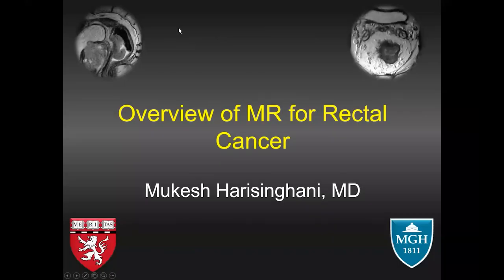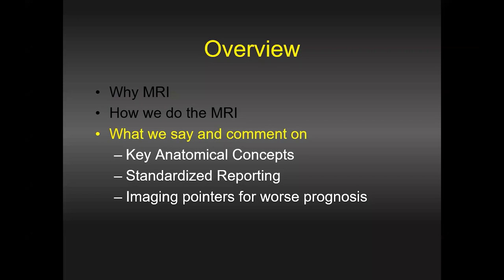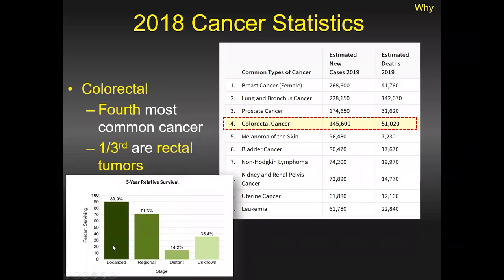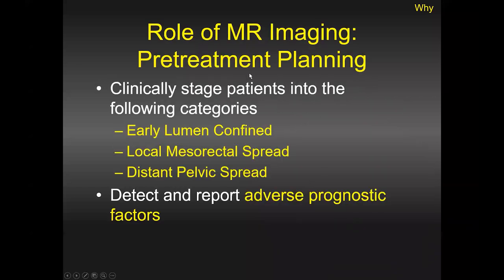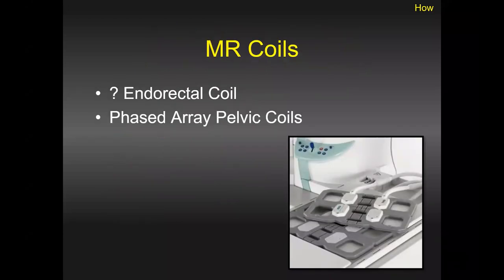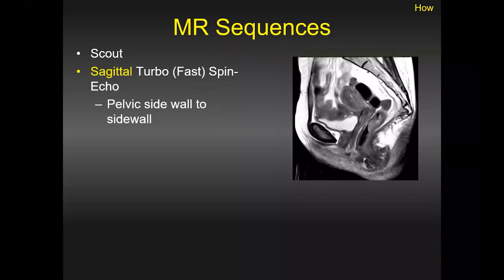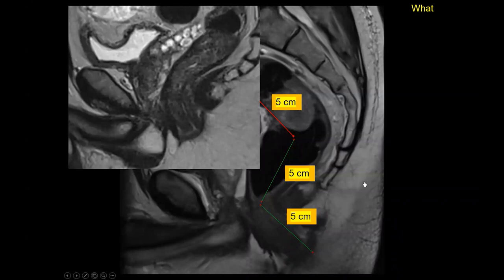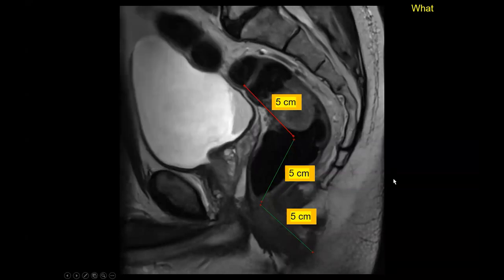Role of MRI in Imaging of Rectal Cancer, Dr. Mukesh Harisinghani - MRI Online Noon Conference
Welcome to MRI Online Noon Conference!

In this video, Dr. Mukesh Harisinghani presents Role of MRI in Imaging of Rectal Cancer